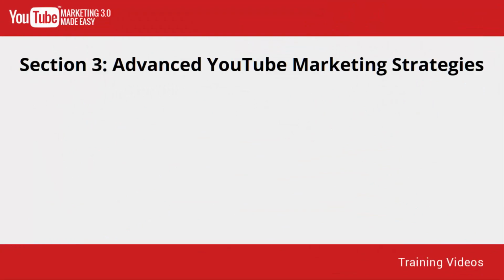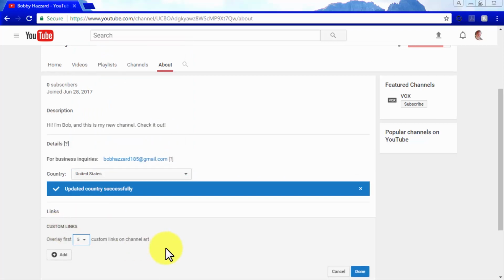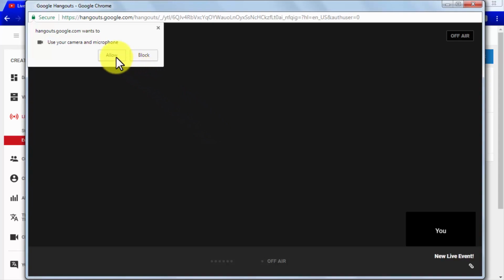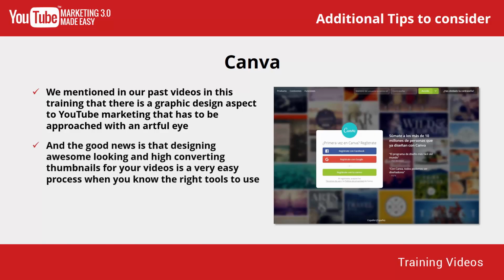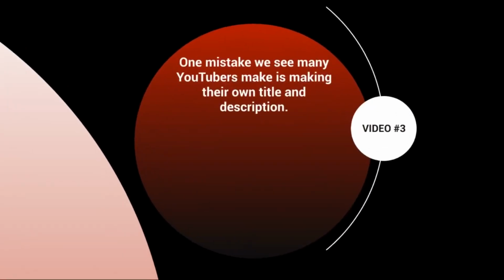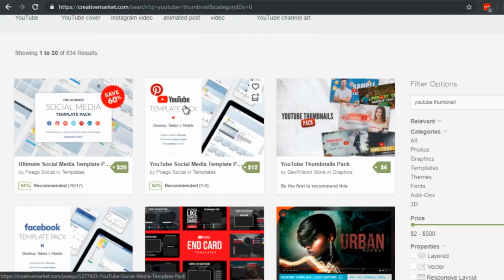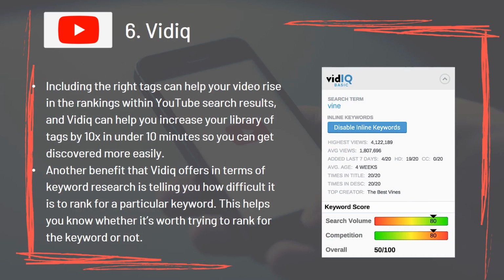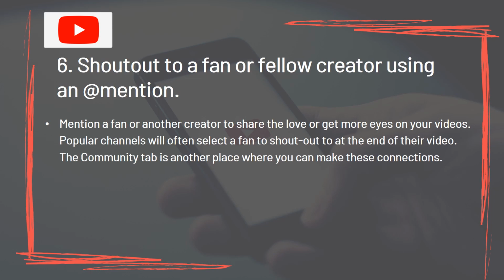Youtube Marketing Full Course | Learn YouTube Marketing Tutorial in 2022 |AAF Cube Tech.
Youtube Marketing Full Course | Learn YouTube Marketing Tutorial on 2022 |AAF Cube Tech.